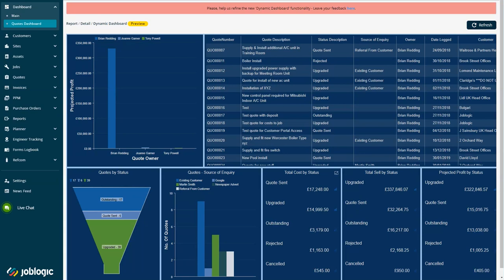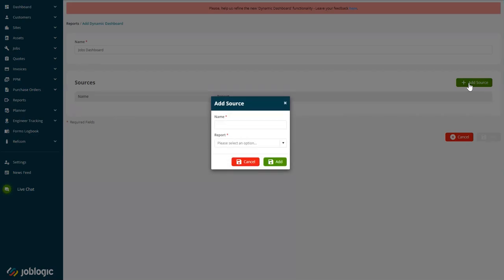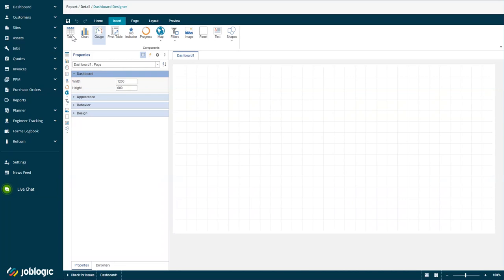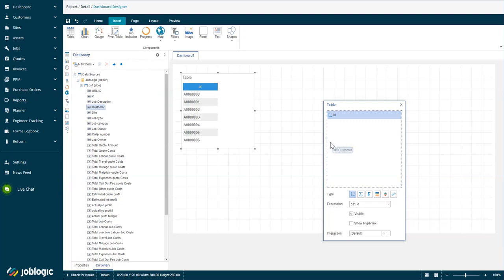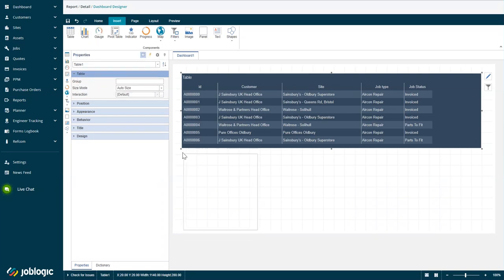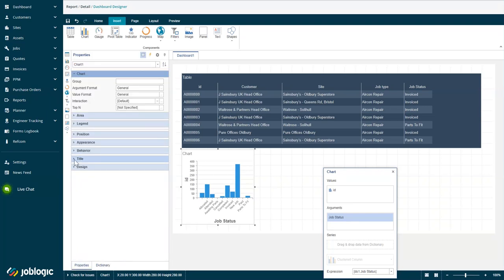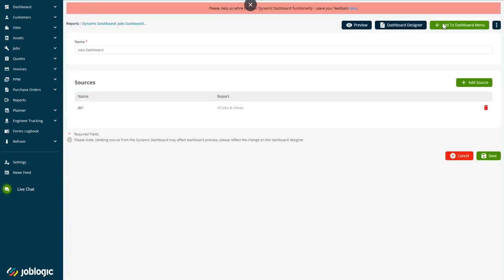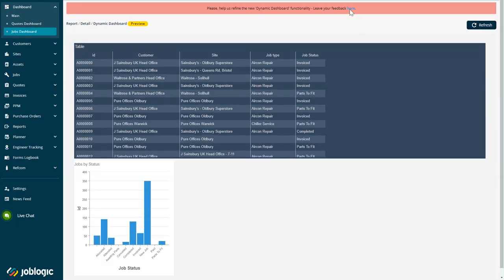Reporting | Dashboard Designer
Dynamic dashboards within Joblogic facilitate the opportunity to review your business performance metrics as you see fit. It is possible to create multiple dashboards to drill down into your data held inside Joblogic to analyse and show real time performance.

ABOUT JOBLOGIC